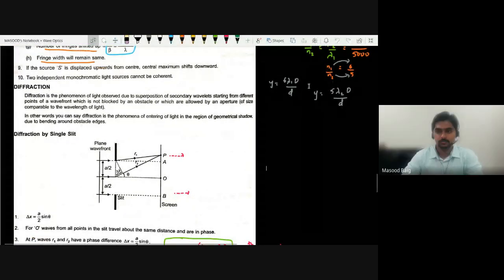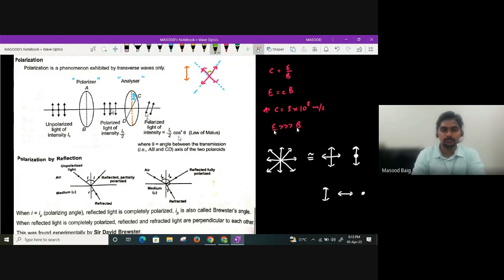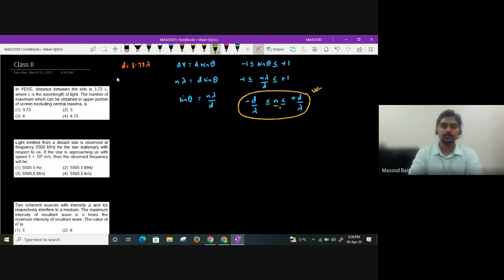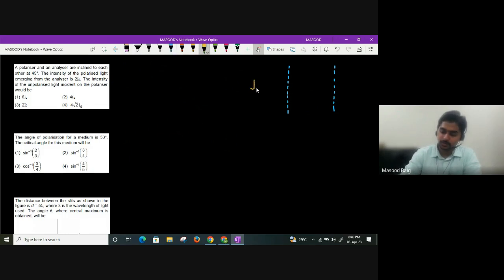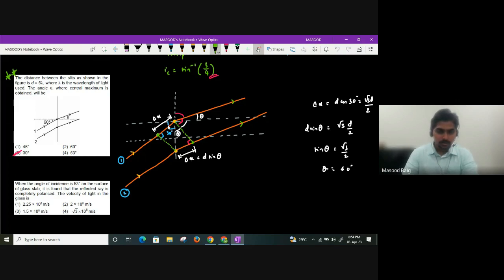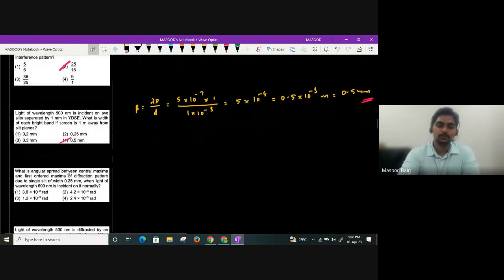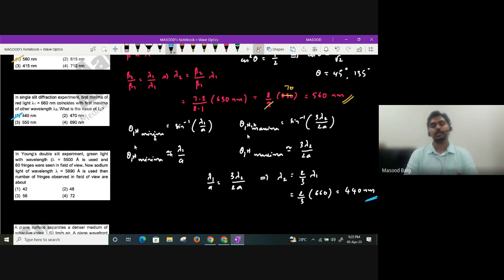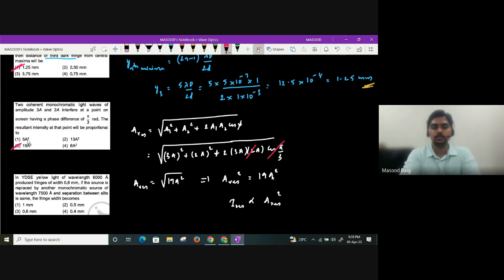Compelling Course - Wave Optics II